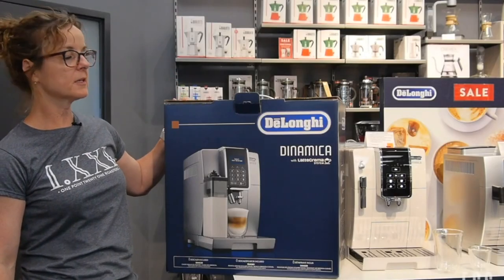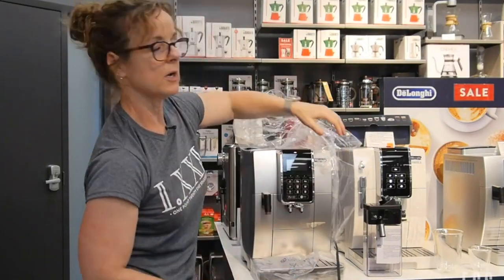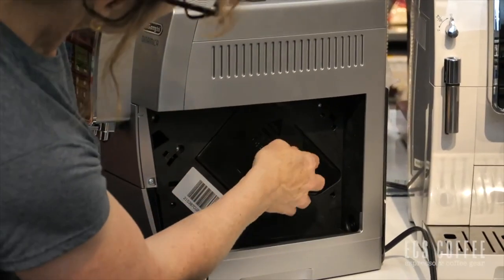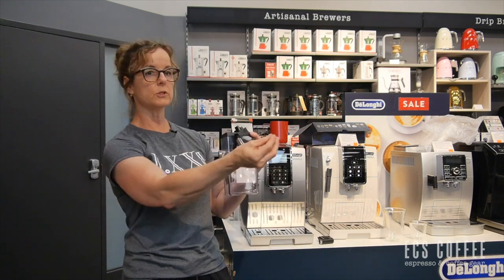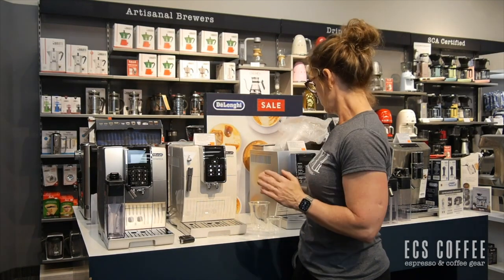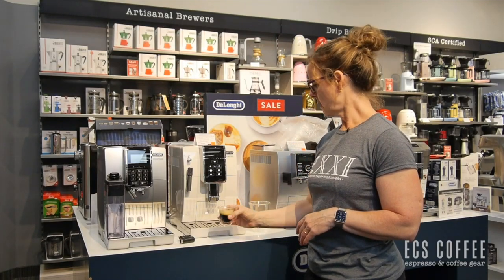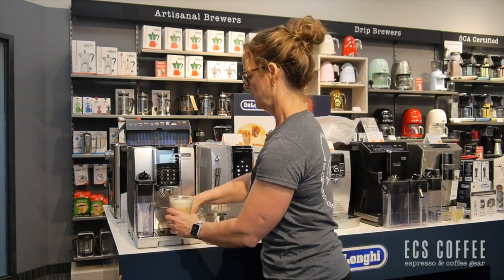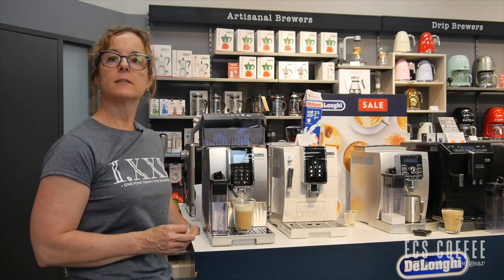Delonghi Dinamica and Latte Crema Review and Comparison!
Let's have a look at the Delonghi Dinamica and Latte Crema ! We'll check out the features and see how it works right out of the box without any customization.